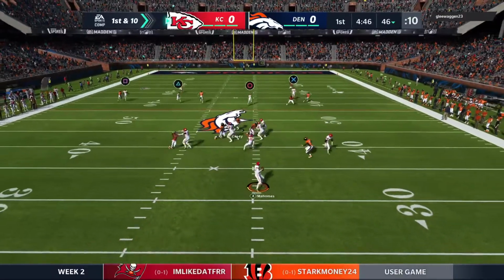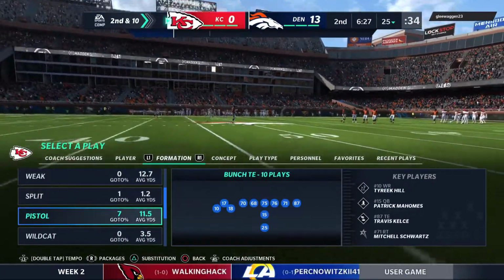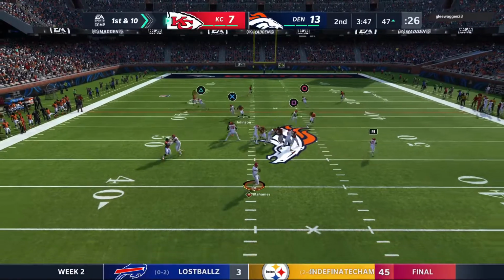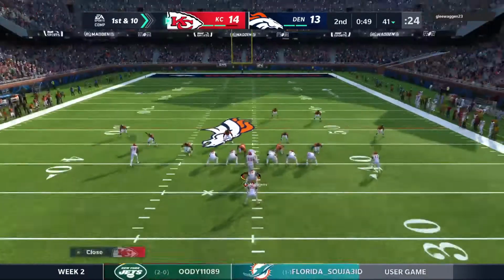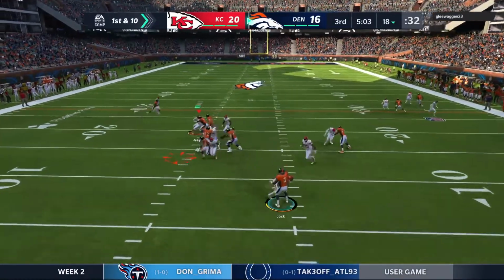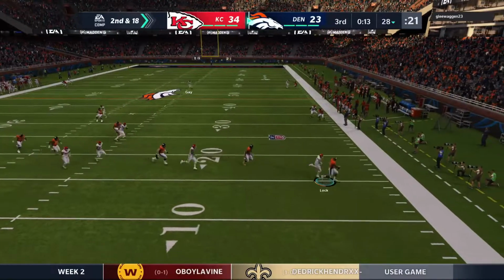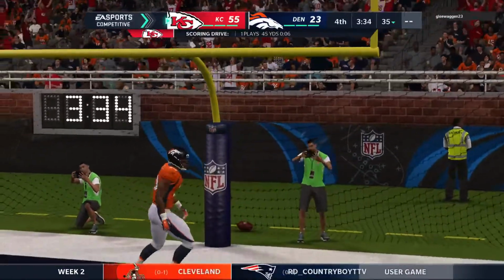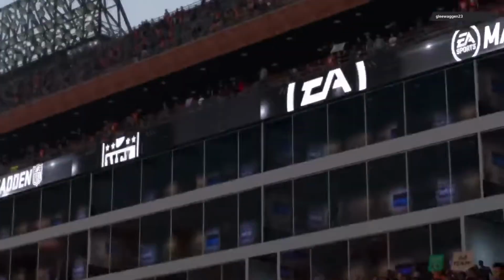Madden 21 Lilveejr